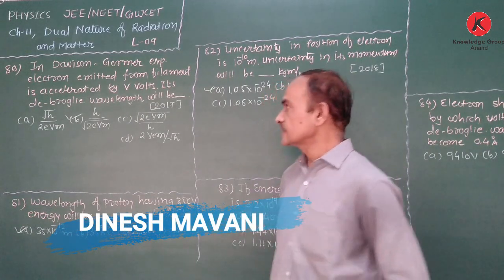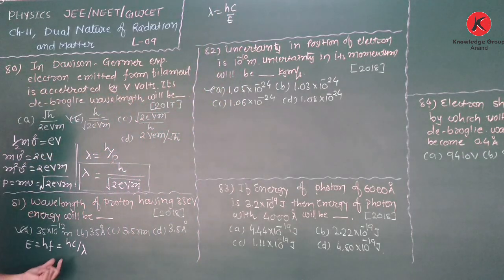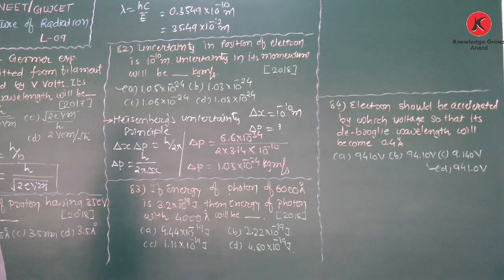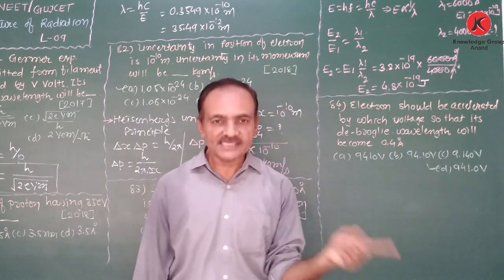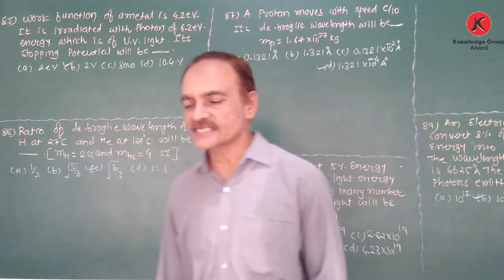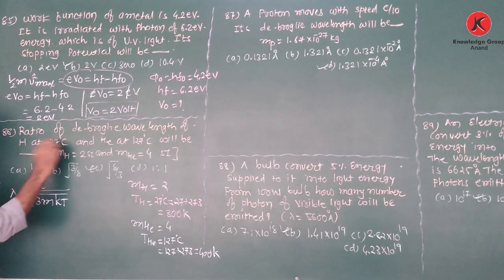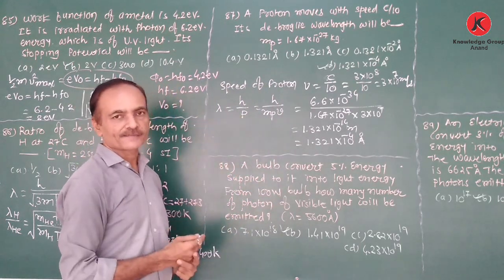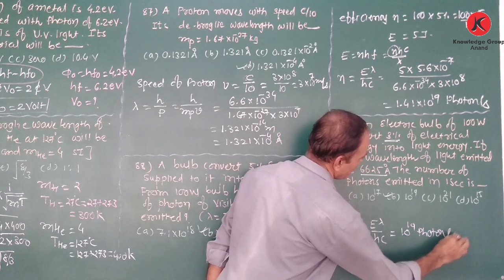CLASS 12 ENG MED PHYSIC | CH:11 DUAL NATURAL OF REDIATION AND MATTER